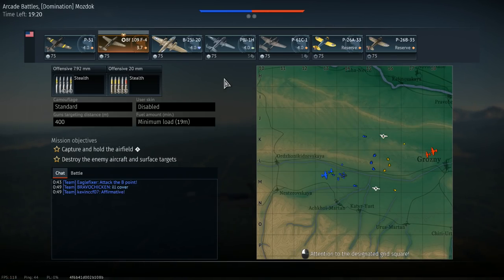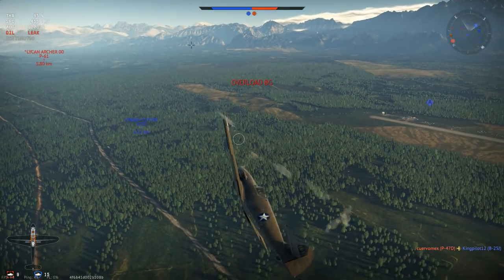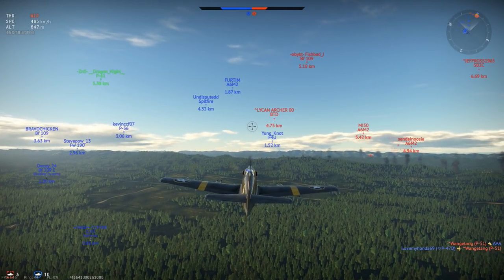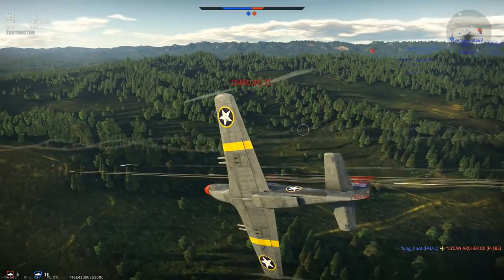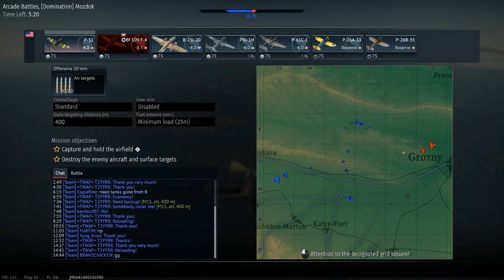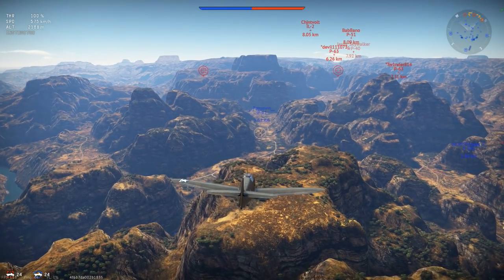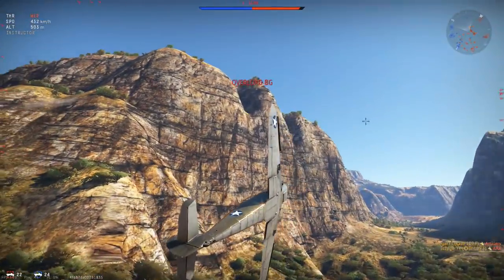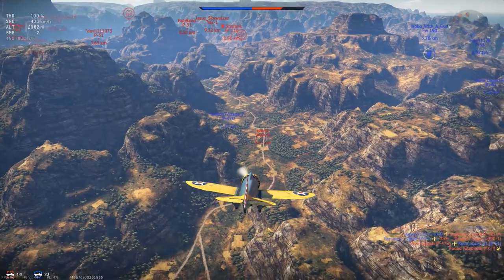War Thunder! Hot Aircraft Battle Action!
Check out War Thunder for free and get a premium tank or aircraft and three days of premium account time as a bonus

War Thunder is the most comprehensive free-to-play, cross-platform, MMO military game for Windows, Linux, Mac, PlayStation®4 and Xbox One dedicated to aviation, armoured vehicles, and naval craft from World War II and the Cold War. Join now and take part in major battles on land, in the air, and at sea, fighting with millions of players from all over the world in an ever-evolving environment.